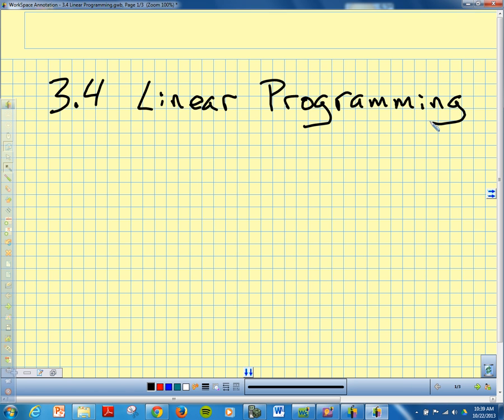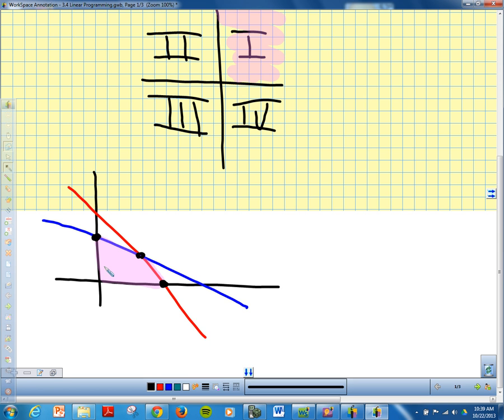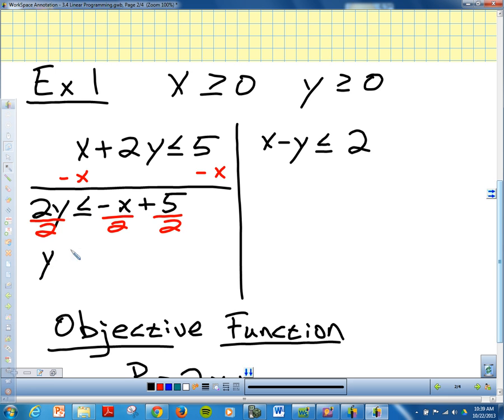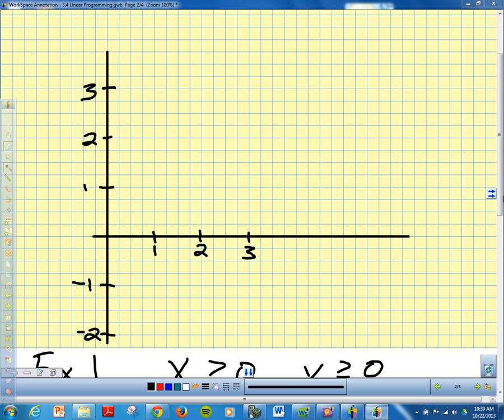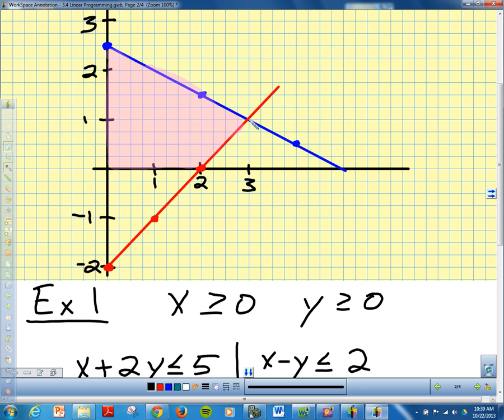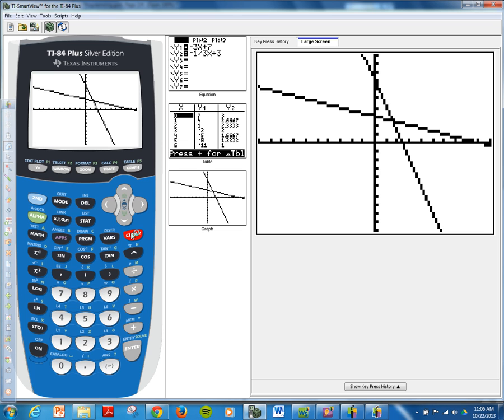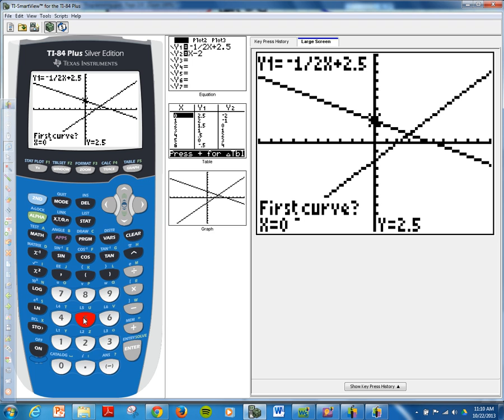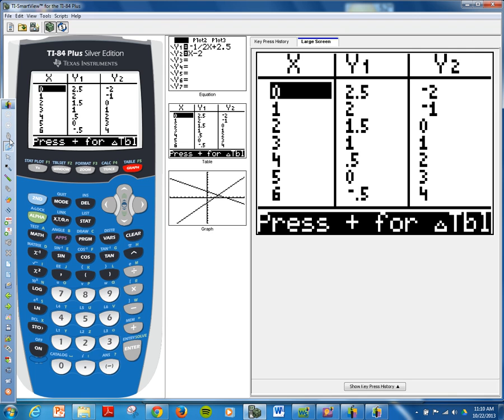3 4 Linear Programming Part 1